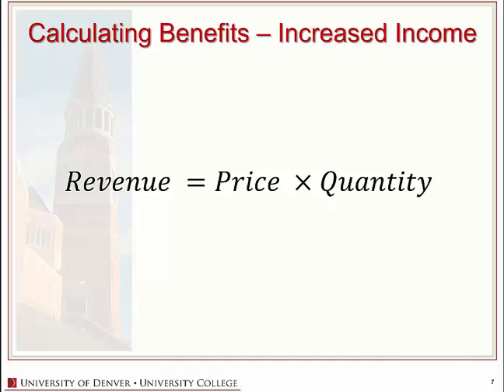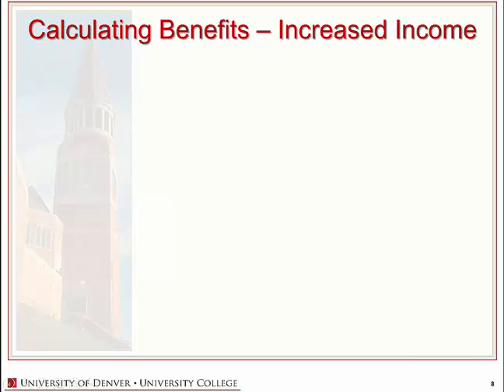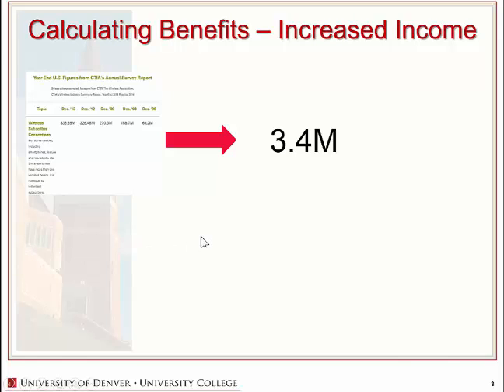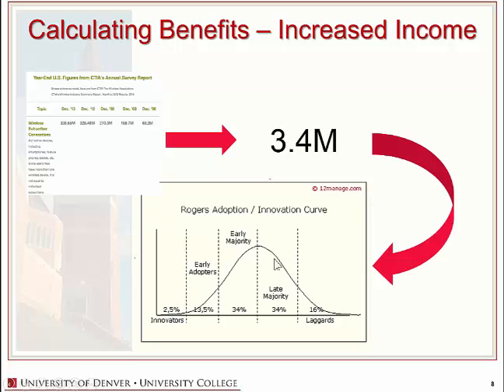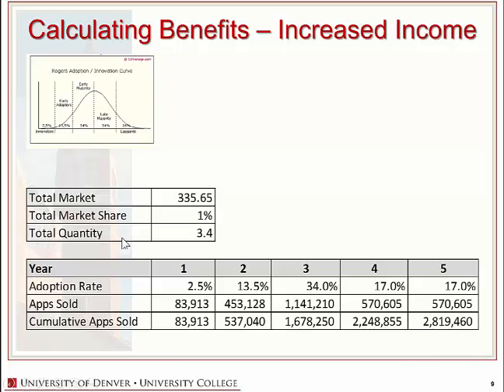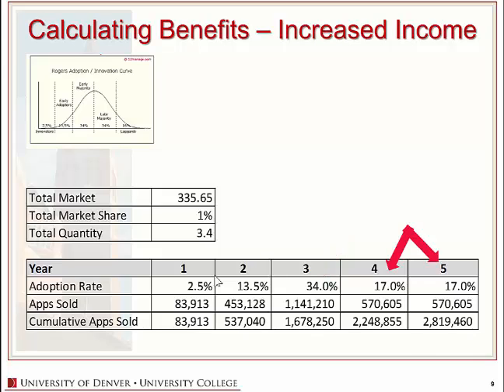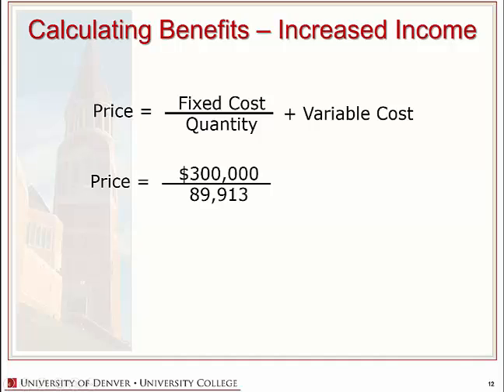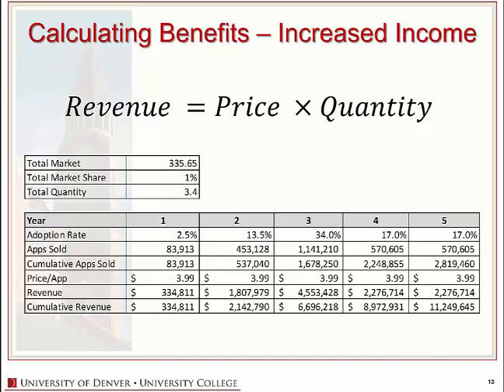Determining Benefits part 2 Increased Income